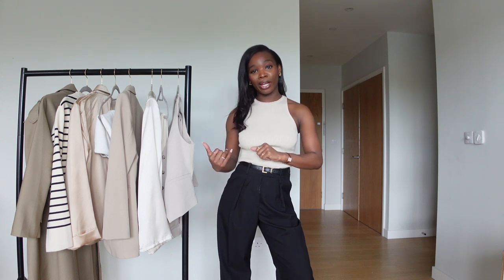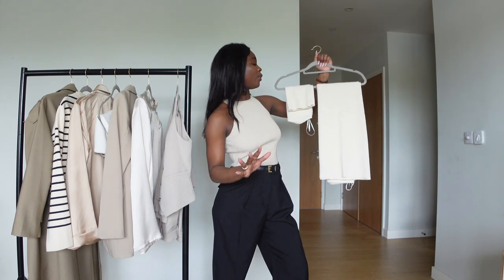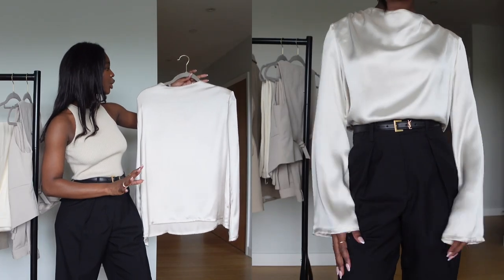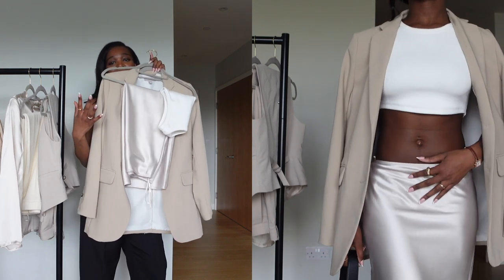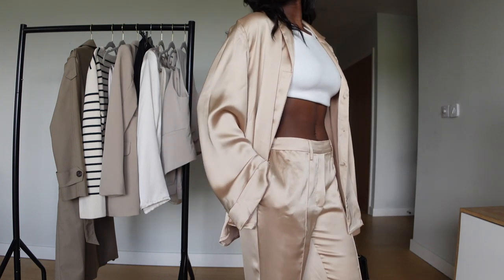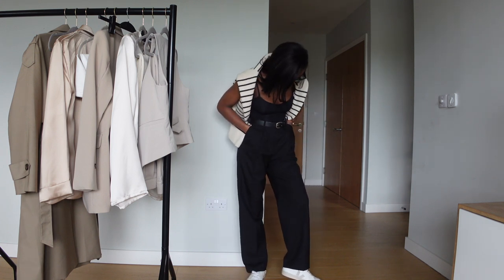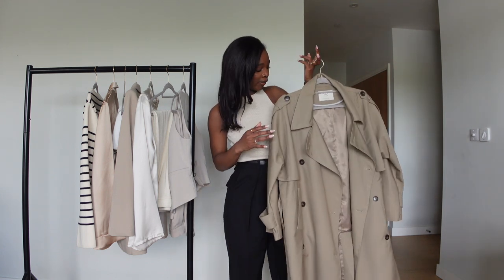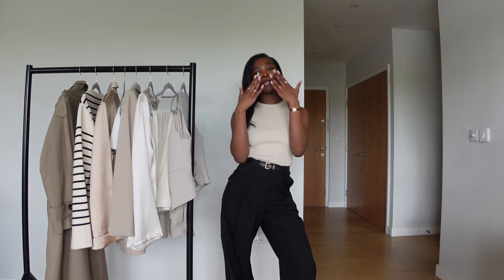CAPSULE WARDROBE 2023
Spring is the perfect time to refresh your wardrobe with some chic and stylish neutral outfits that you can wear on any occasion. In this video, I'm going to show you 7 stunning neutral spring outfits that you can easily recreate. From casual looks to dressier options, these outfits are versatile, comfortable, and elegant.

If not available, I found some similar pieces

OUTFIT 3
BLACK TROUSERS

OUTFIT 5
SILK TOP
SILK TROUSERS
TANK TOP
SANDLE -

OUTFIT 6
BLACK TOP -
BLACK TROUSERS

OUTFIT 7
TRENCH COAT
TANK TOP
BLACK TROUSERS
BLACK HEELS

PRODUCTION EQUIPTMENT
☆ Handheld Camera Tripod
☆ Wide Camera Lens
☆ Protective Camera Case
☆ Camera Travel case
☆ SD Cards x 2
☆ Lighting Diffuser

I pay a monthly subscription for an order to use the sounds.
Graphic Design & Editing: @paulsparksuk